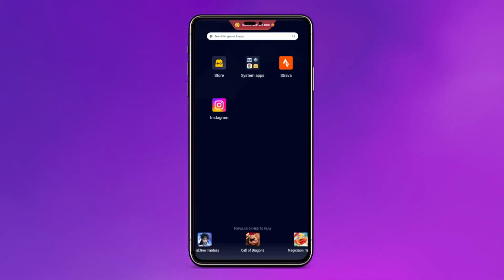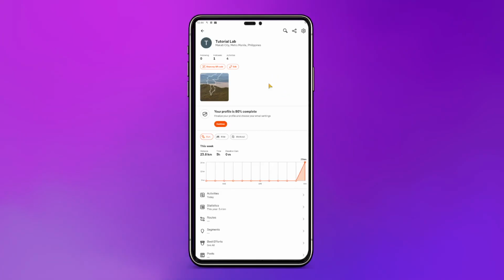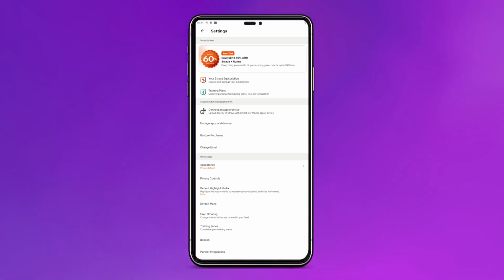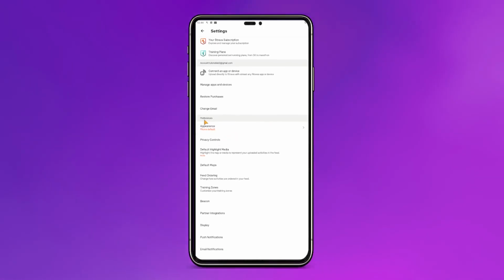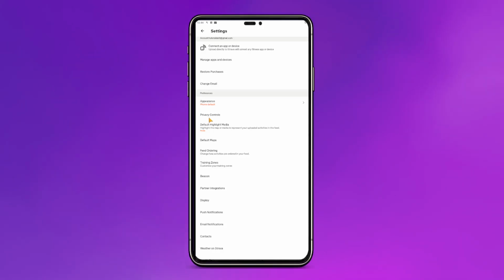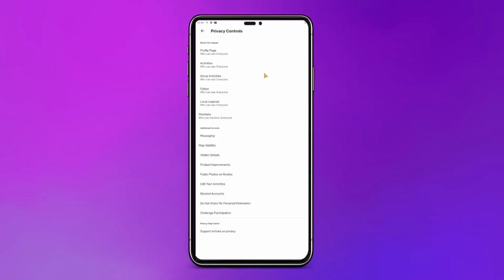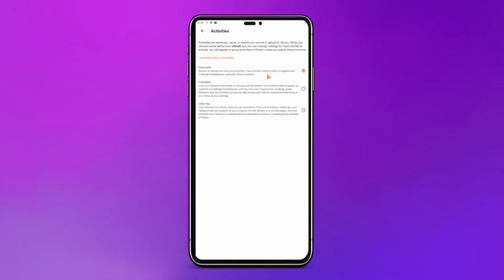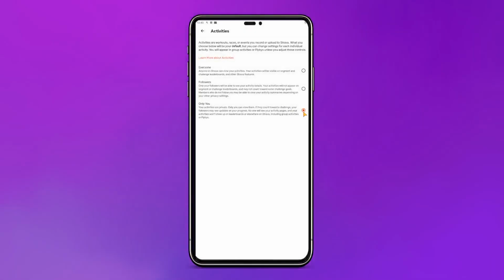How To Stop Strava From Automatically Making Activities Visible To Everyone (Tutorial 2026)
In this video, you'll learn stop Strava auto public activities, prevent Strava activities visible everyone, change Strava activity privacy settings, make Strava activities private default, how to set Strava default privacy, adjust Strava activity visibility tutorial, Strava privacy settings explained, keep Strava workouts private automatically, configure Strava activity sharing preferences, manage Strava default privacy settings, turn off Strava public activity sharing, ensure Strava activities are private always